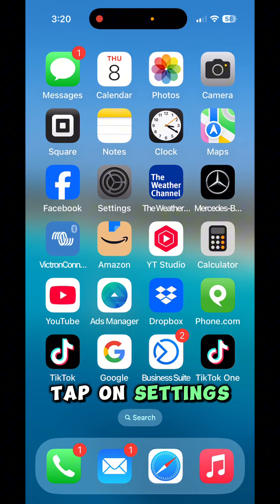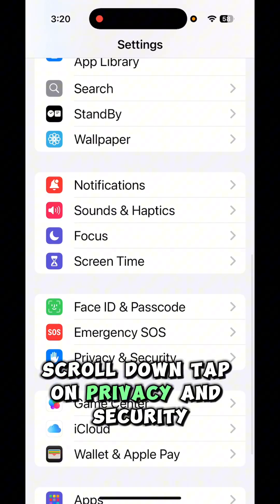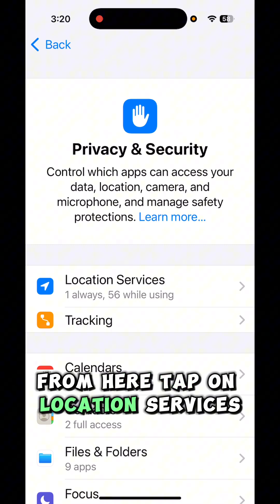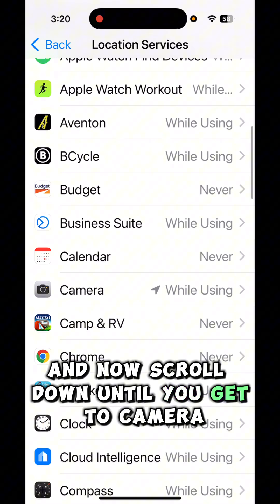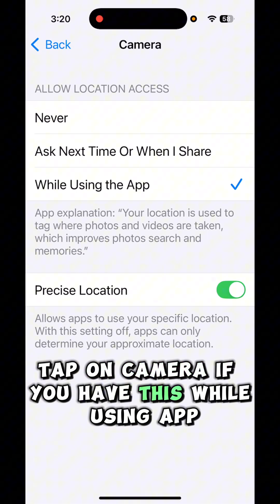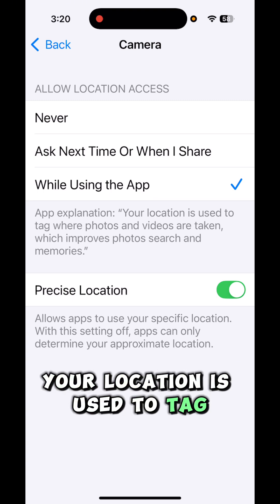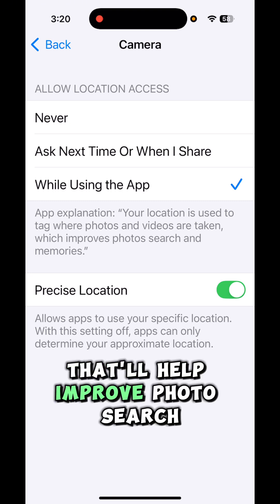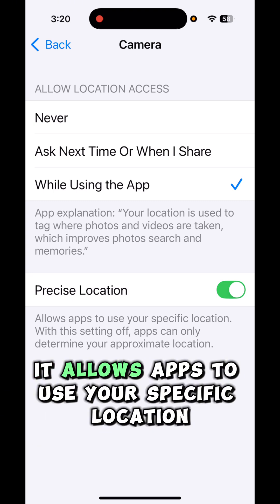Change This iPhone Privacy Setting NOW!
Want to improve your **gps privacy**? This video provides a step-by-step guide to **turn off geotagging** on your iPhone, preventing **iphone location tagging** in your photos. Adjusting these **location settings** is a simple way to enhance your **privacy matters**.